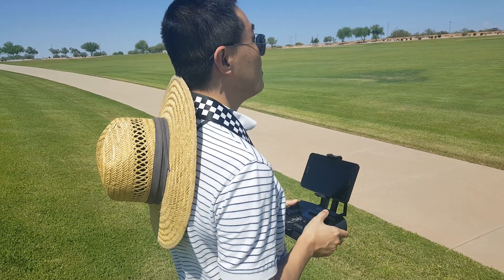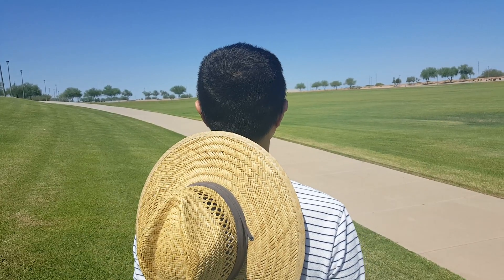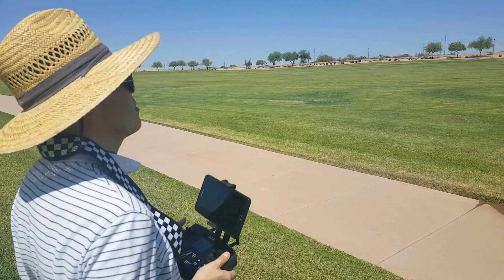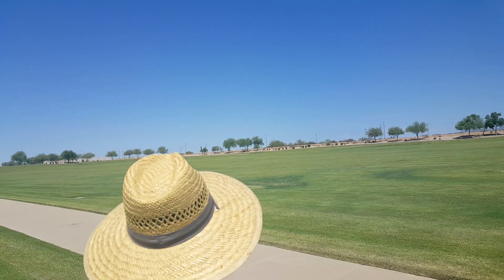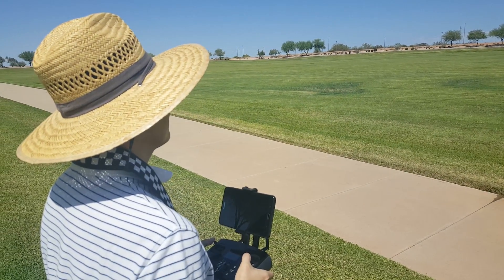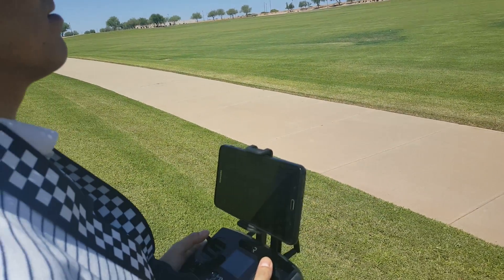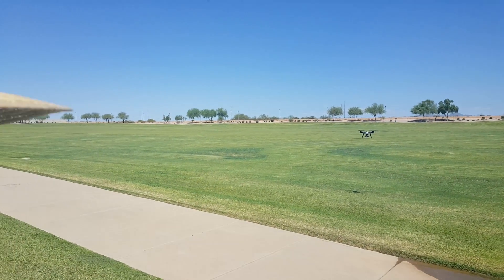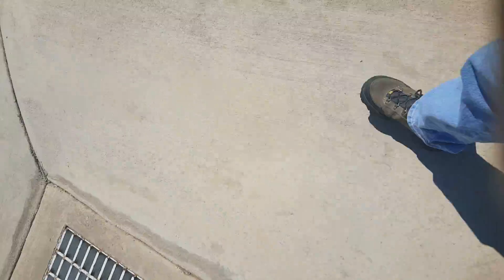Training with 3D Robotics Solo Quadcopter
3D Robotic Solo used for training.